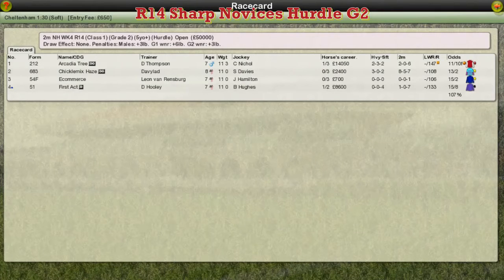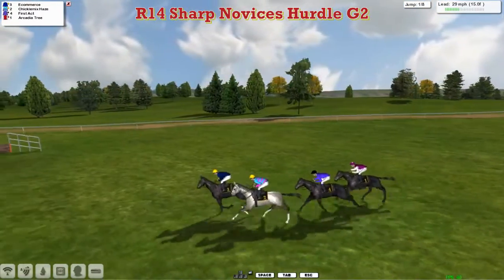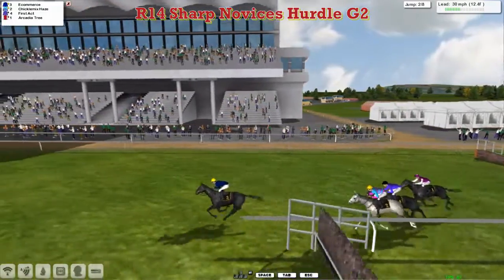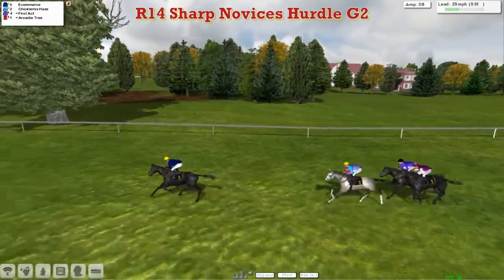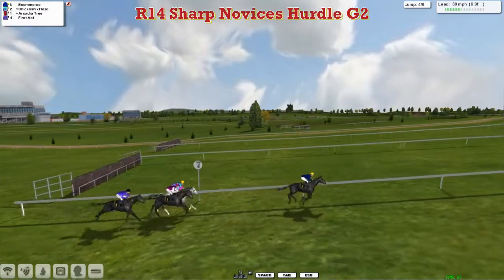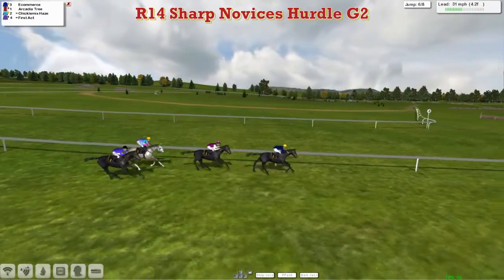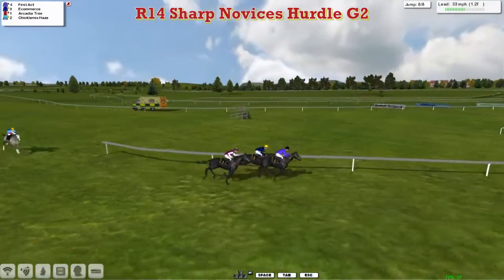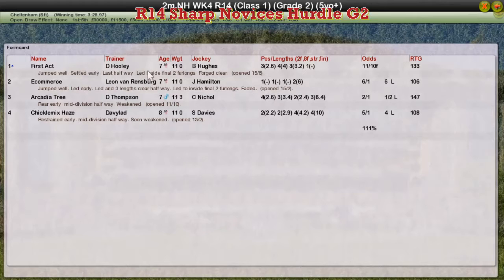NH WK4 R14 Sharp Novices Hurdle G2